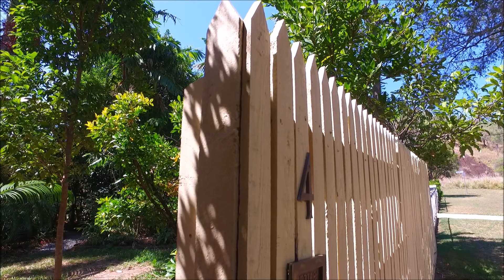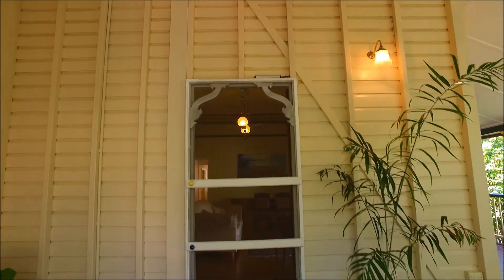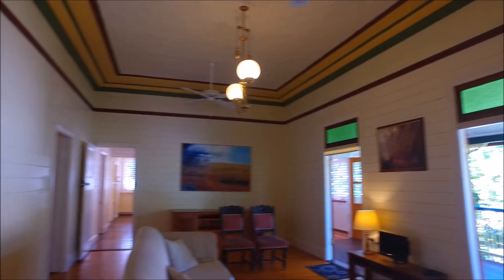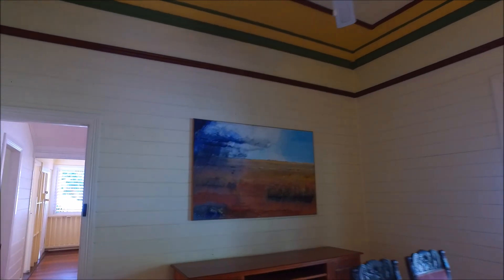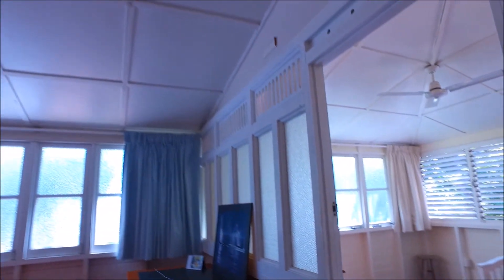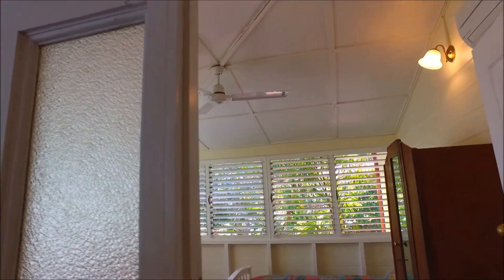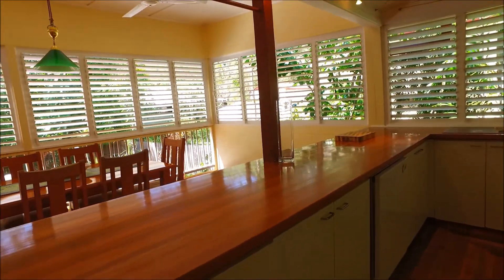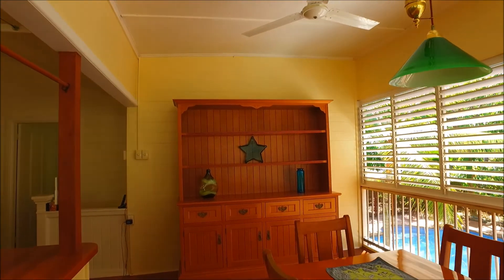4 Claude Street, West End Video Tour